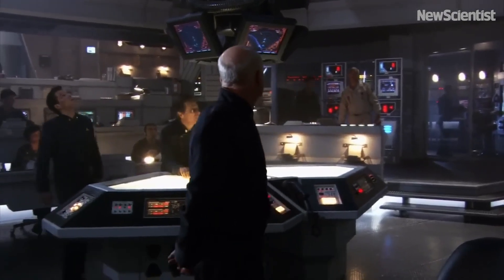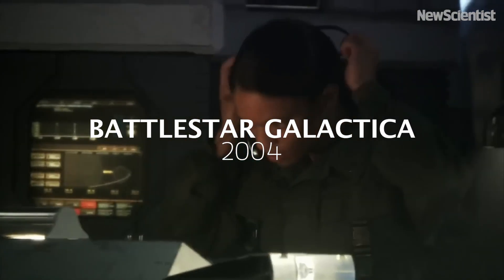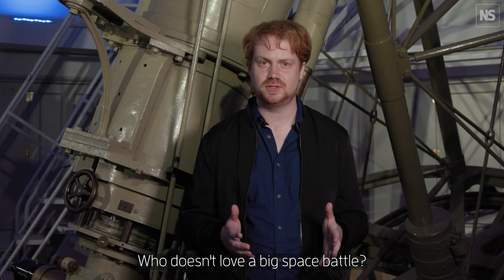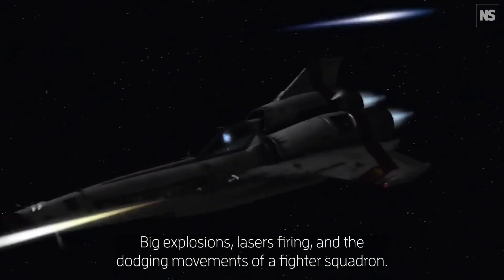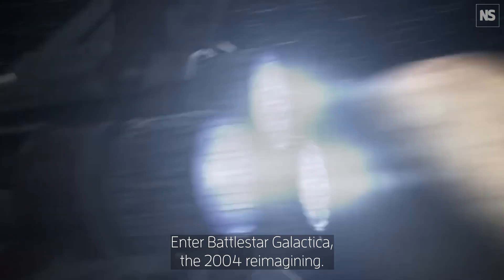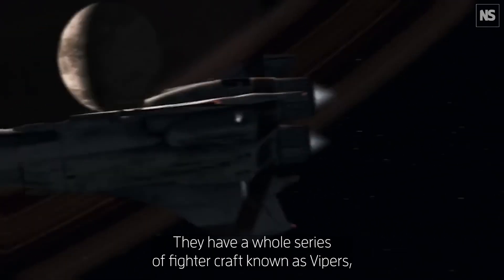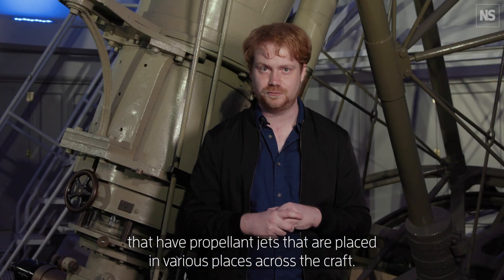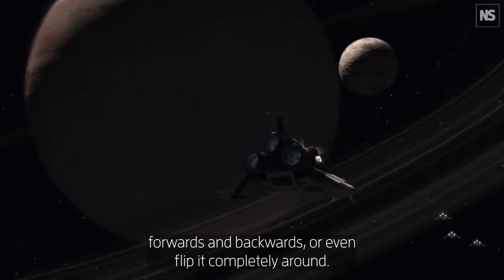Does Battlestar Galactica accurately demonstrate flight physics in space?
Often small craft in sci-fi will move similar to how planes move in the air banking sideways to turn. They're relying on the air underneath the wing to push them one way or the other as the wing turns. But in the absence of an atmosphere that just doesn't work. Enter Battlestar Galactica, the 2004 reimagining. They have a whole series of fighter craft known as Vipers, that have propellant jets that are placed in various places across the craft. ⁠Each jet fires in order to turn the craft forwards and backwards, or even flip it completely around. A more realistic way to fly in space.⁠